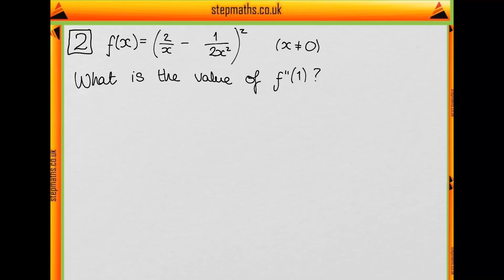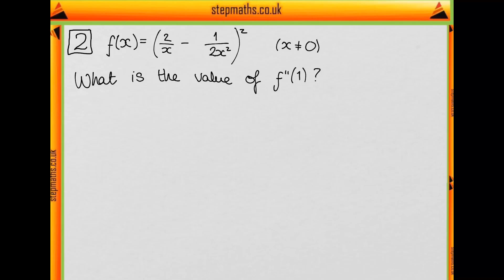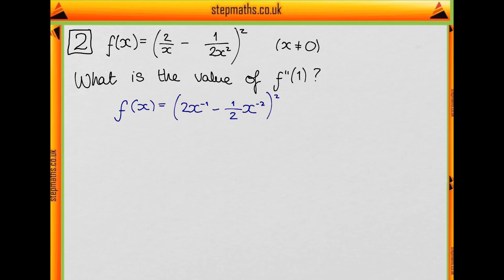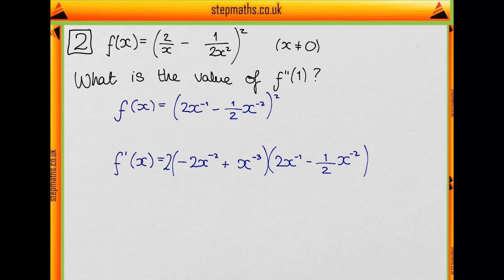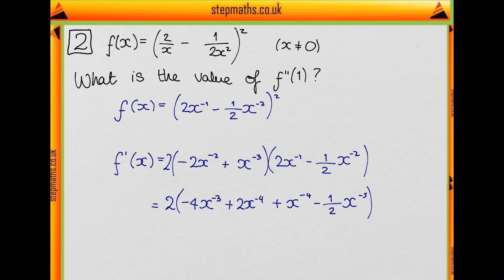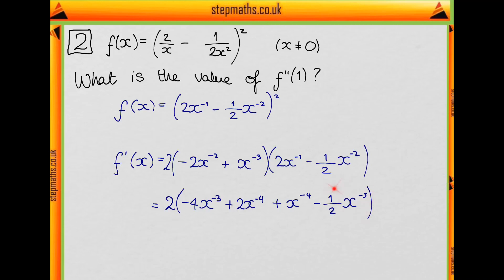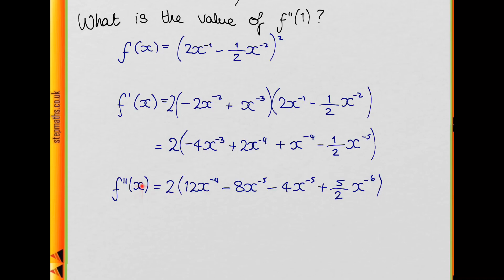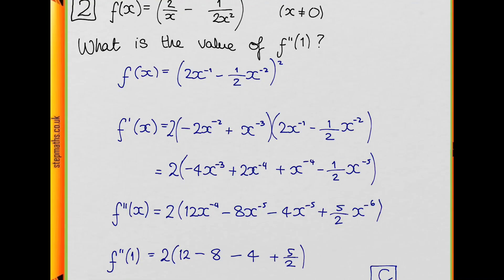TMUA 2017 Paper 1 - Q02 - Second derivative - Worked Solution